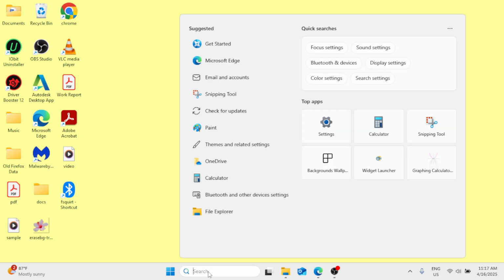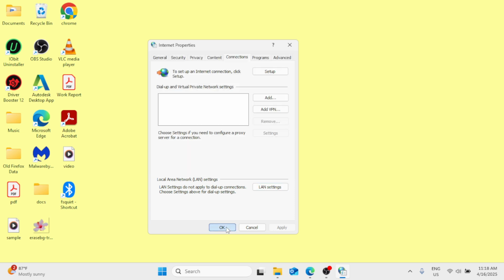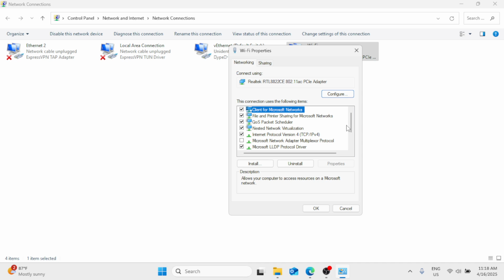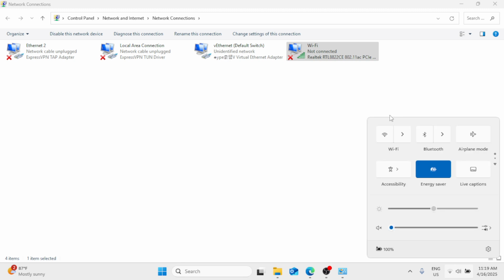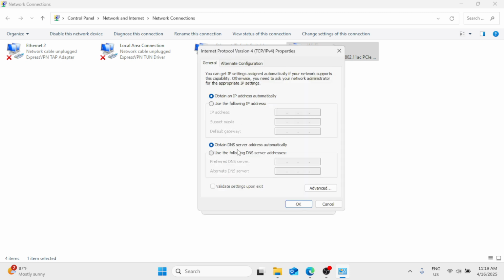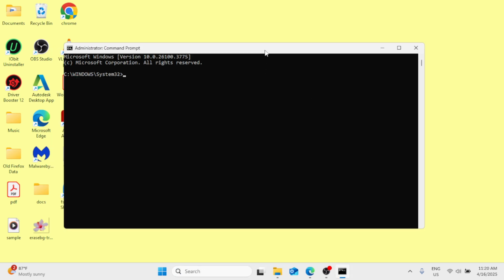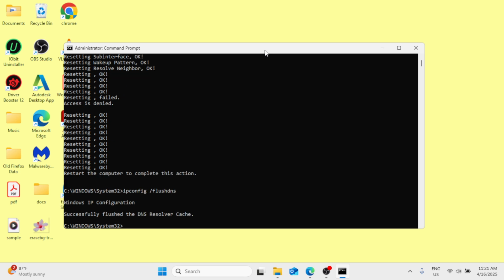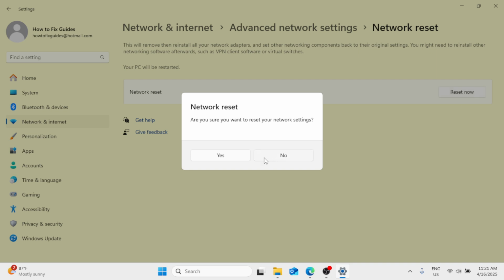FIX This Site Can't Be Reached Error In Google Chrome [EASY FIX]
In this video, learn how to fix the "This Site Can’t Be Reached" error in Google Chrome with an easy and quick solution. Follow simple troubleshooting steps to resolve connection issues and get back to browsing. Watch now for a fast fix!

commands: netsh winsock reset catalog
netsh int ipv4 reset reset.log
ipconfig /flushdns
exit